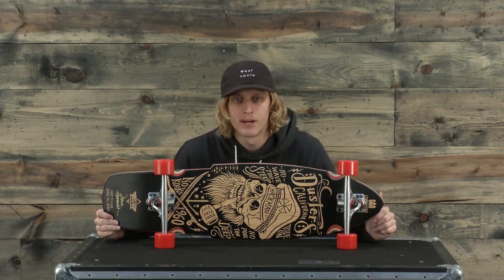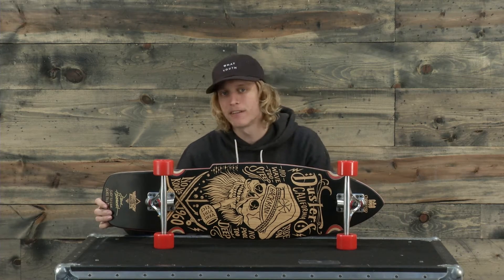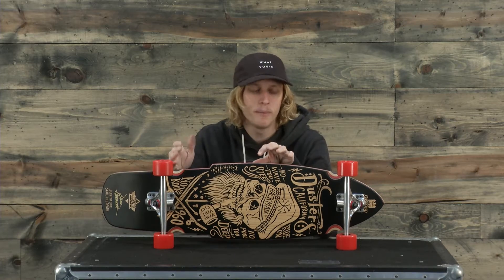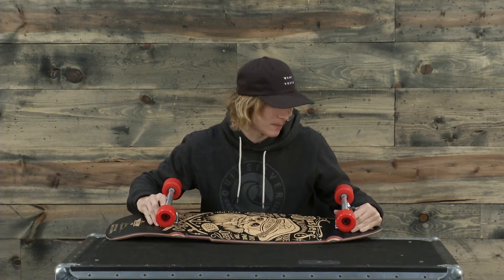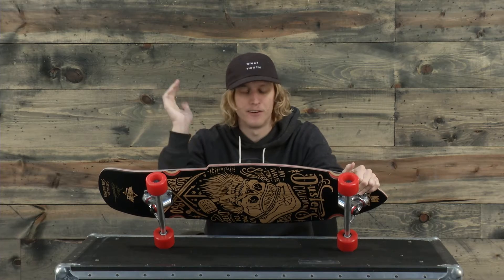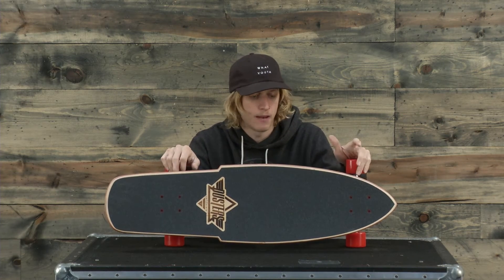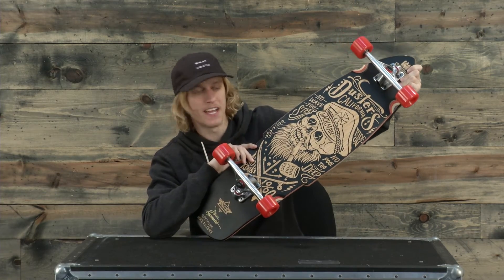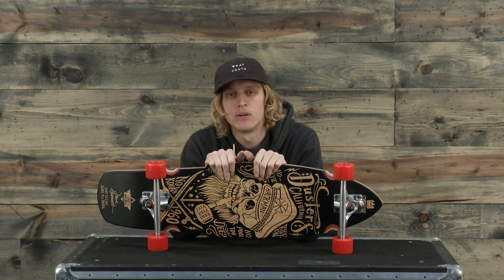Dusters Hackman Longboard - Review - The-House.com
A stunning graphic placed onto a classic cruiser deck make this one of Jakes favorite boards of the year.  You can find the Hackman and many other Dusters skateboards